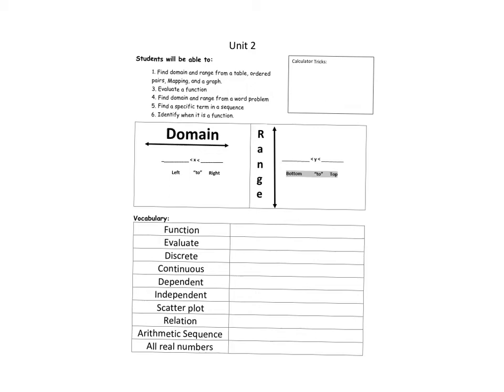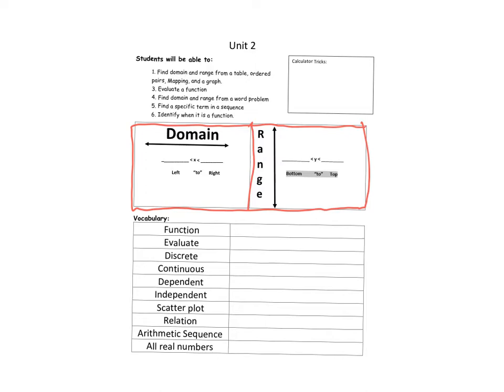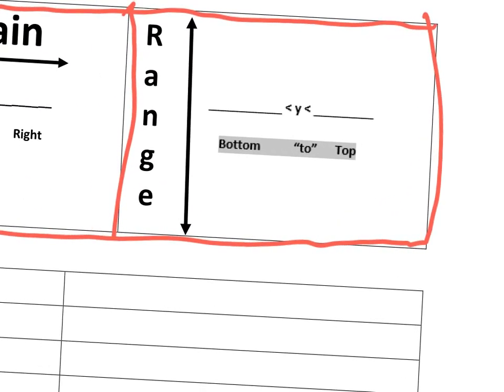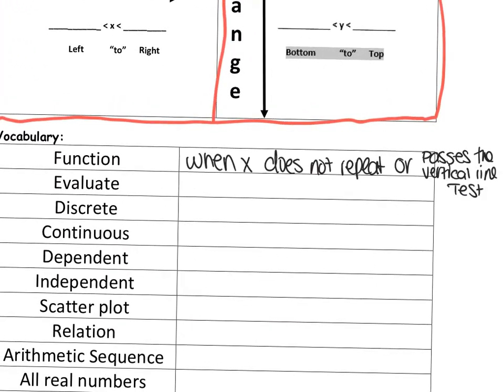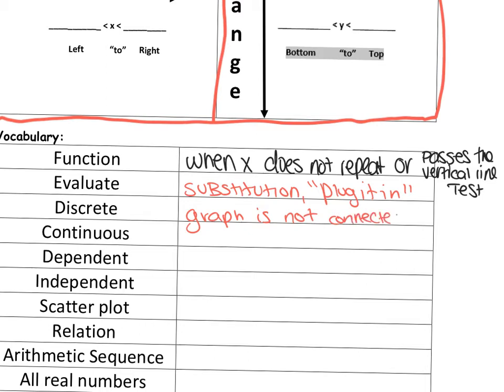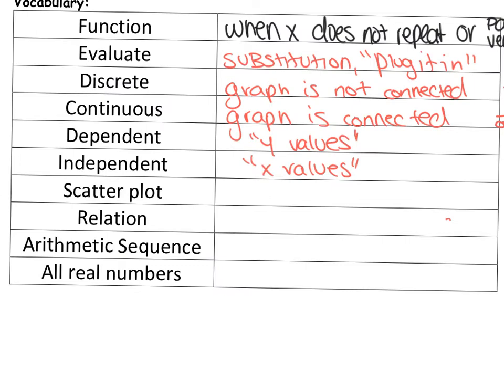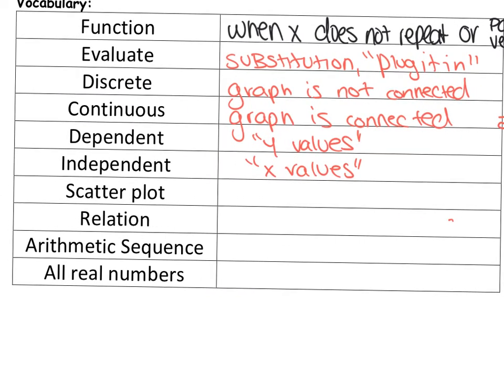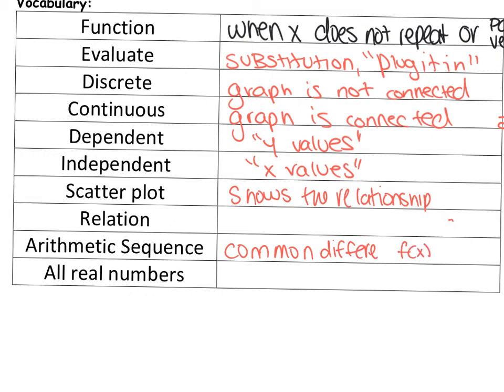Quick notes for unit 2 by bleu